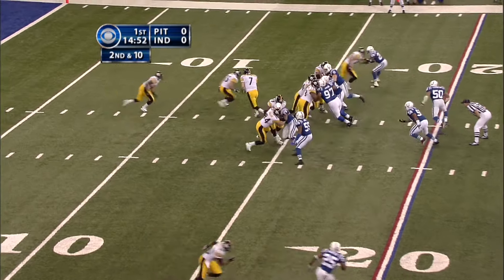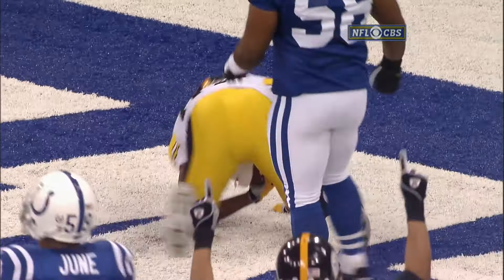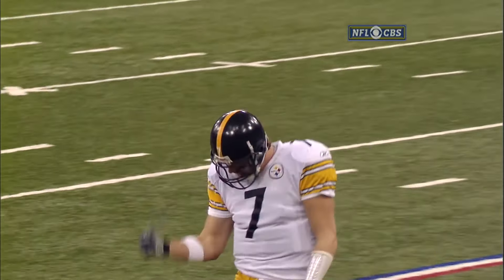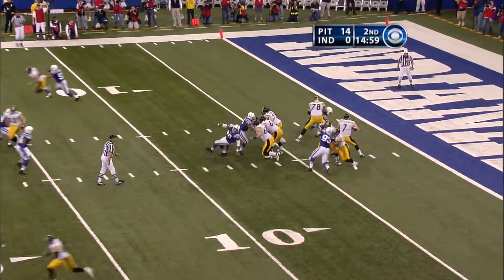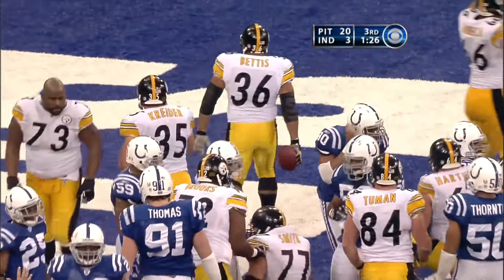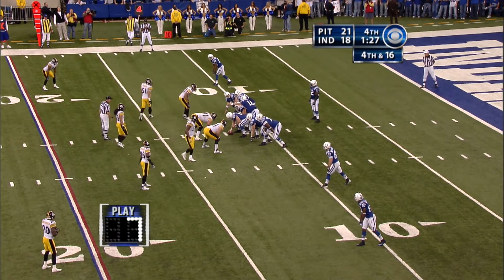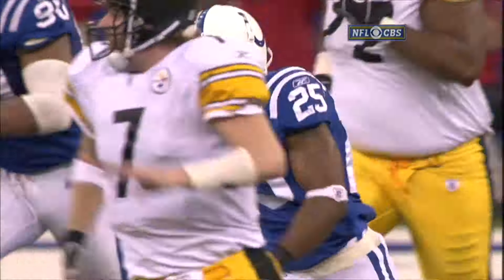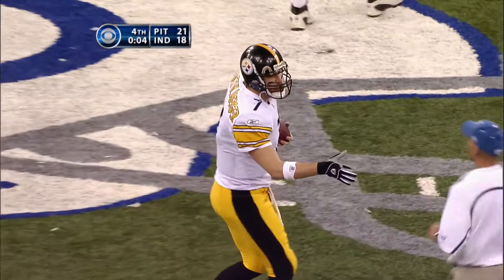Steelers vs Colts (2005 AFC Divisional) Highlights | Big Ben tackle saves game | Pittsburgh Steelers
Watch the Steelers highlights from the 2005 AFC Divisional Round game against the Indianapolis Colts

Want more Steelers content? or if you want your Steelers content to-go, download the official Pittsburgh Steelers mobile app